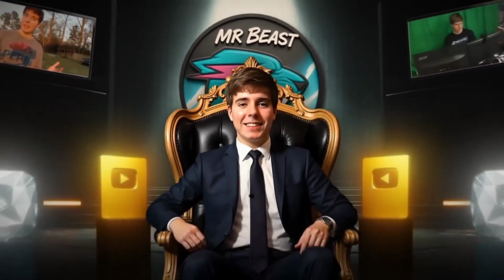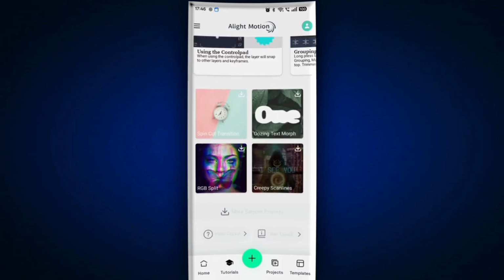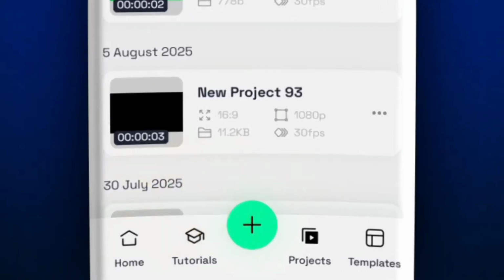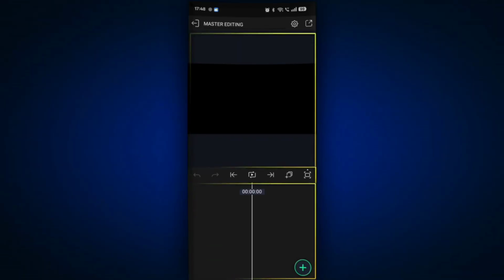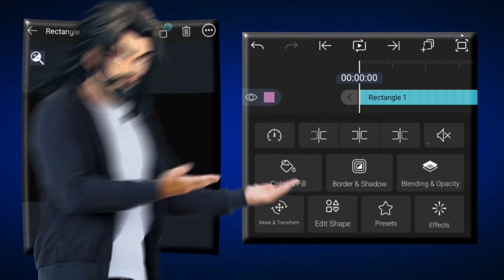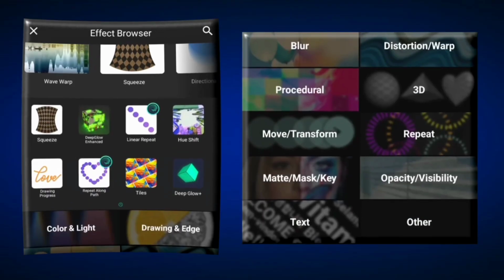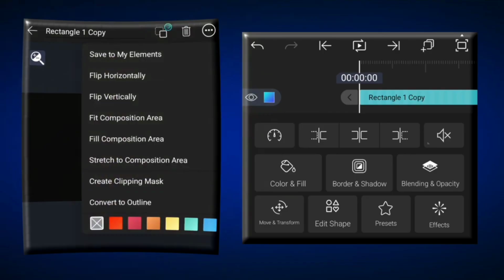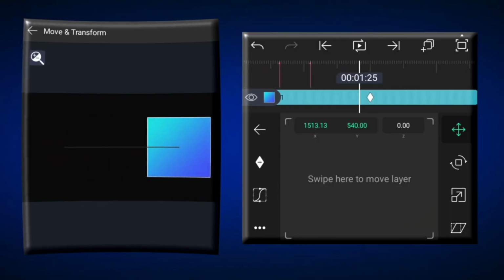Alight Motion Basics Tutorial 🔥 (basics Editing )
Learn the basics of Alight Motion editing on mobile! Perfect for beginners who want to create smooth, eye-catching videos right from their phone. Start your editing journey today!

keywords.